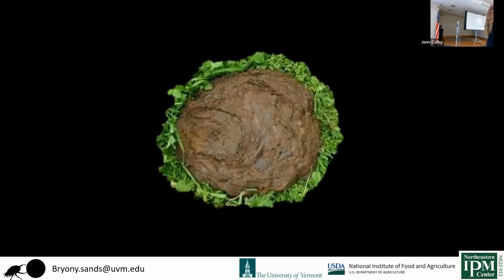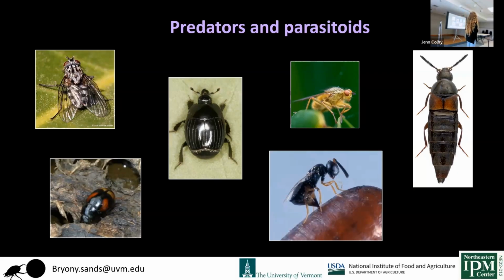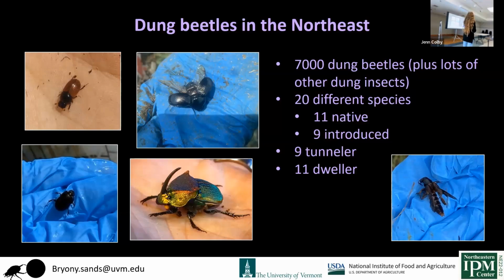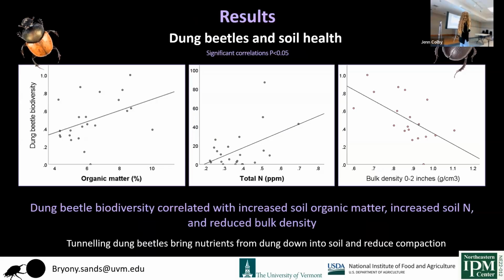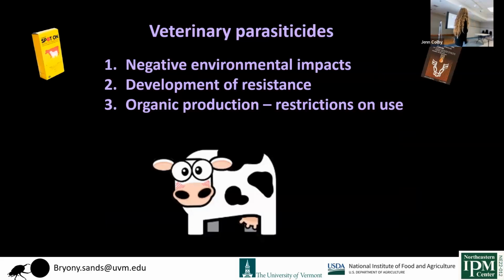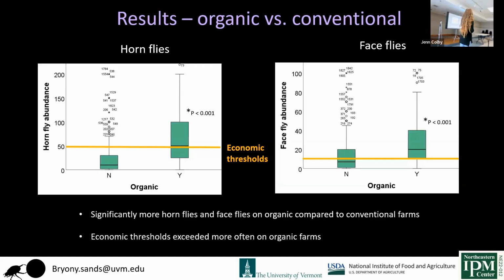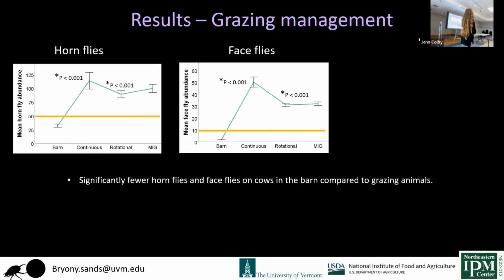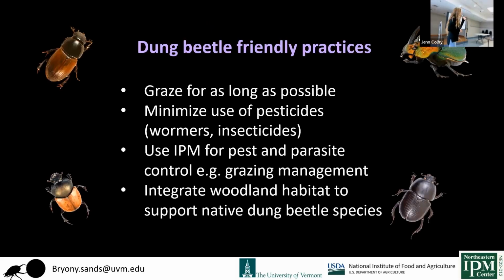Pasture Insect Management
UVM Extension's Bryony Sands outlines different types of insects affecting soil and animal health in pasture settings, as well as results from a pasture insect study. Presented at the 2025 Vermont Grazing & Livestock Conference.